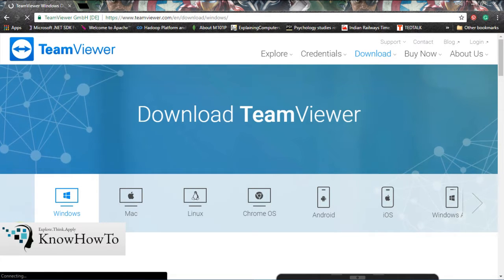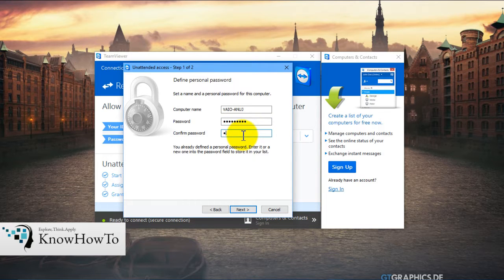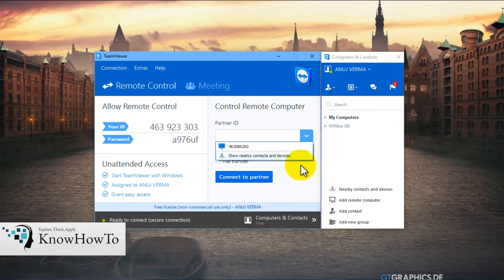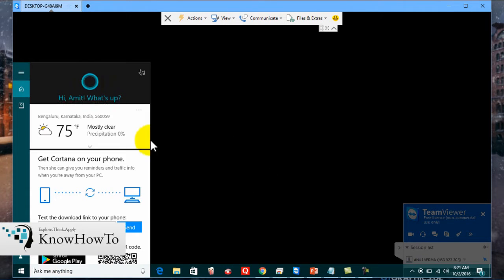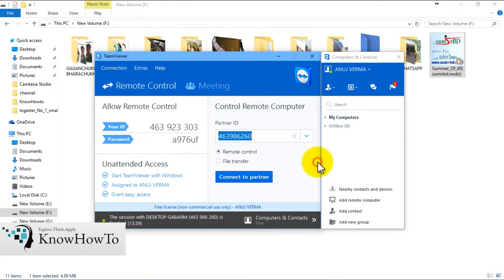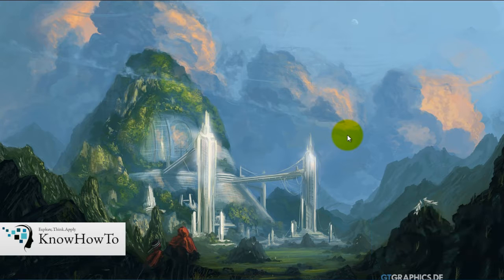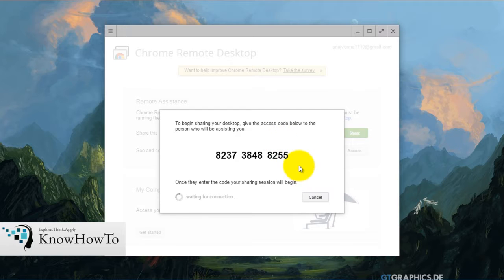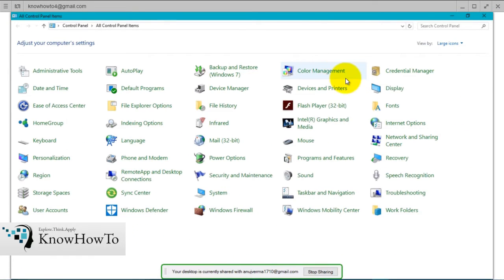How to Access other Computer from your Computer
Ever wish you could access some files on your work computer when you’re sitting in your home office? Need a report from your home computer that’s due in class? You can configure your computers to be accessible anywhere in the world, from virtually any other computer. There are a variety of ways to do this, including built-in tools, downloadable programs, and browser-based solutions.

Remote desktop is a program or an operating system feature that allows the user to connect to a computer in another location, see that computer's desktop and interact with it as if it were local.

People use remote desktop capability to do a variety of things remotely, including the following:

Access a workplace computer from home or when traveling.
Access a home computer from other locations.
Fix a computer problem.
Perform administrative tasks.
Demonstrate something, such as a process or a software application.
Remote desktop connectivity relies upon any of a number of protocols, including Remote Desktop Protocol (RDP), Virtual Network Computing (VNC), NX technology and Independent Computing Architecture (ICA).

Remote desktop software exists for most operating systems and platforms, including handheld computing devices. Microsoft and Apple each have a product called "Remote Desktop." Other remote desktop products include Citrix XenApp, CrossLoop, Jaadu (for the iPhone and iPod Touch), GoToMyPC, pcAnywhere and Chicken of the VNC.